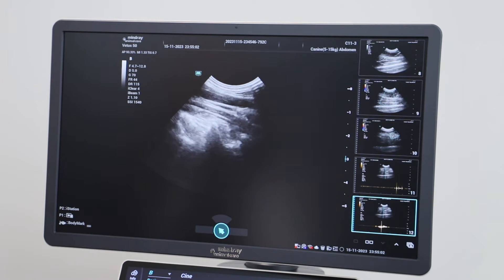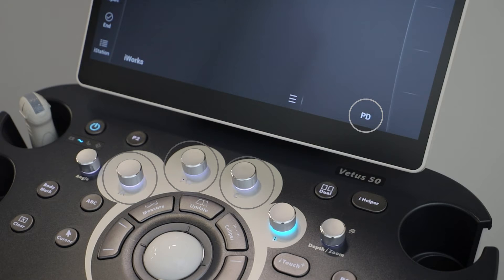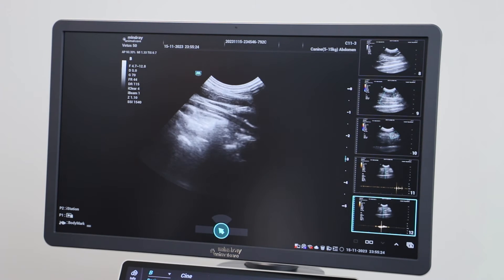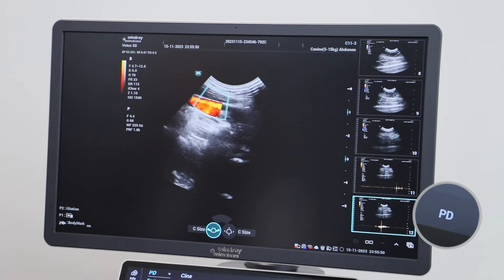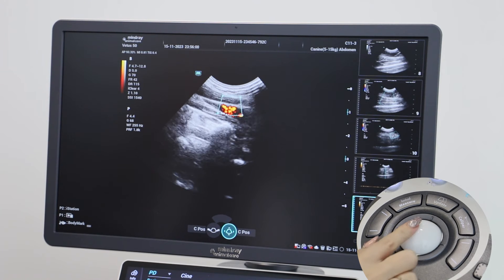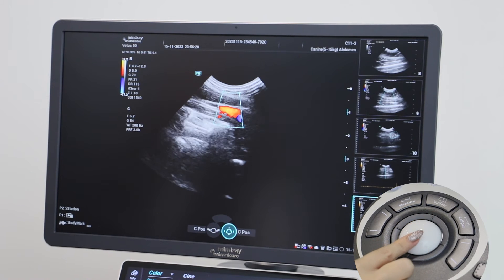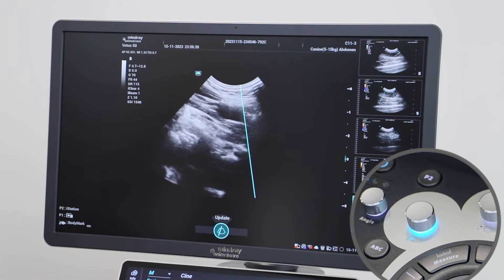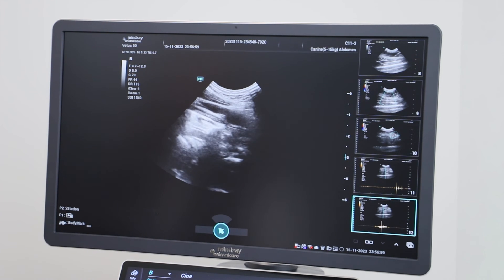Mindray Vetus 50: A Basic Overview of Colour Options and M Mode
🐾 Welcome back to the fifth instalment of the Vetus 50 Scanner Mastery Series! 🐾 In this video, we're stepping into the world of advanced scanning modes beyond B mode, unlocking even more diagnostic possibilities.

🌟 Discover the additional modes available on the Vetus 50 scanner, including M mode, Pulse Wave Doppler, Colour Doppler, and Power Doppler. Learn how each mode serves a unique purpose in diagnostic imaging.

🔍 Dive into the specifics of Power Doppler and Colour Doppler modes, understanding their applications in detecting blood flow velocity and direction. We'll guide you through the process of accessing and adjusting settings for optimal results.

📈 Explore the functionality of M mode and Pulse Wave Doppler, mastering the techniques for setting cursors and forming traces with precision.

💡 Key Highlights:
- Unlock the potential of advanced scanning modes for comprehensive diagnostics.
- Learn to navigate and manipulate settings in Power Doppler and Colour - Doppler modes.
- Master the techniques for utilizing M-mode and Pulse Wave Doppler effectively.

📹 Join us as we expand your scanning capabilities with advanced modes on the Vetus 50 scanner!